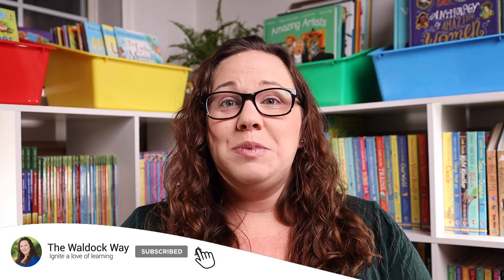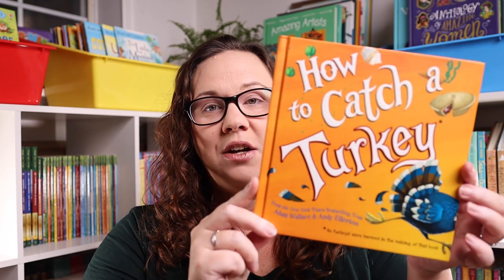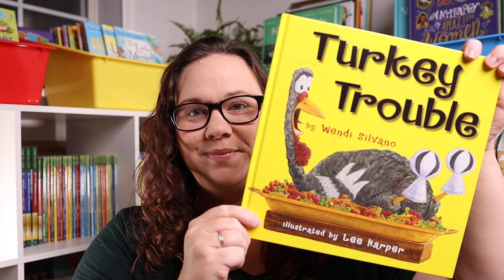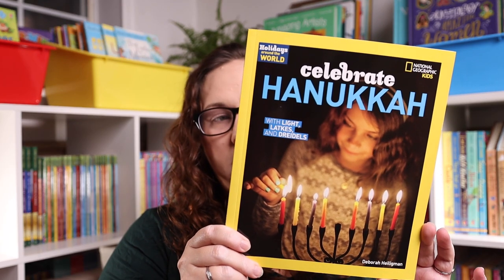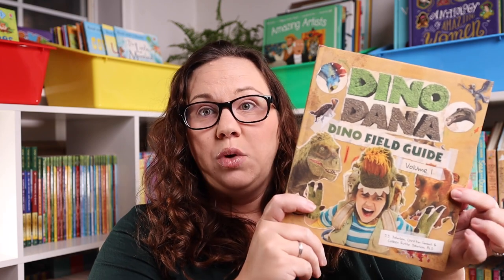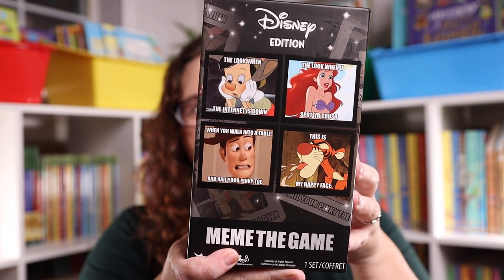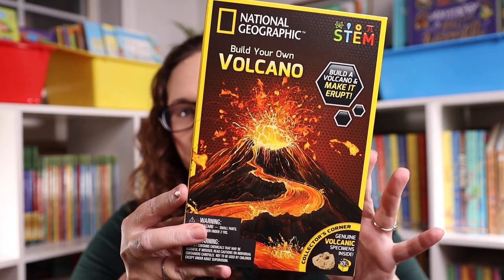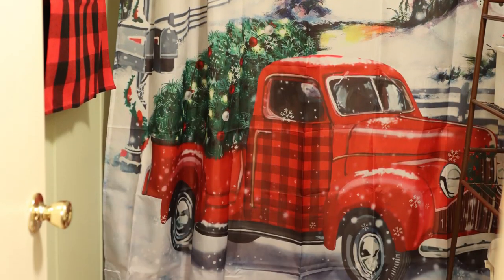Homeschool 'HOLIDAY' Haul: Amazon | Christmas 2020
I am sharing with you all everything I bought on Amazon for the holidays. Some of it is for our homeschool aka Christmas Schooling but most of it is gifts for all of the kids in our lives.

Direct Links to ALL items Mentioned: